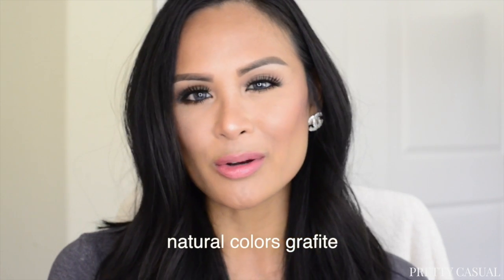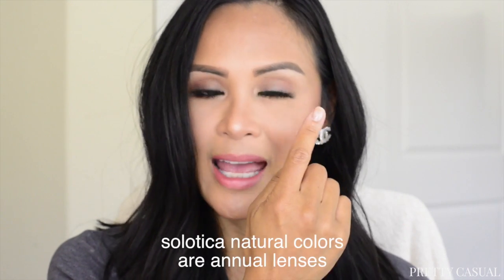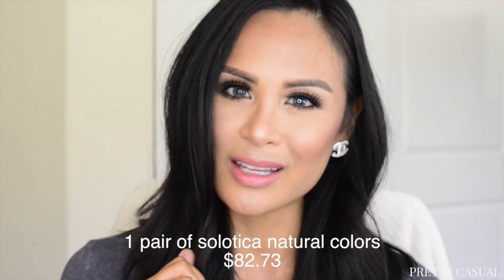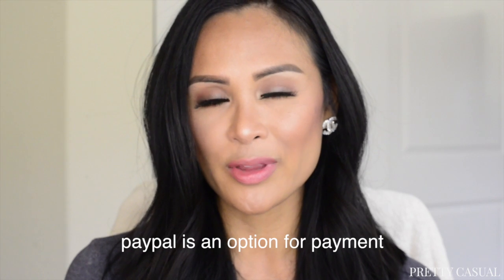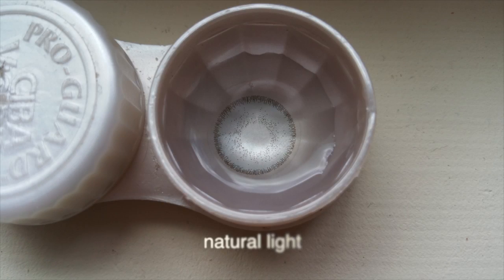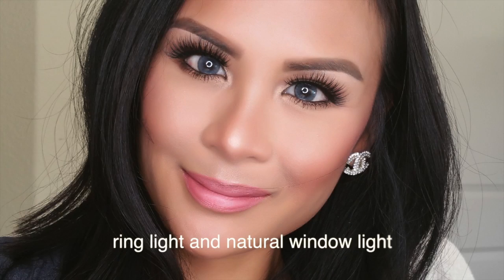Solotica Natural Colors Grafite Review WRLENS.com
Solotica Natural Colors Grafite Review

Here is another review on my favorite colored contact lens brand, Solotica! I hope you enjoy this video reviewing the Natural Colors in Grafite! I don't wear colored contacts everyday, in fact, I love my natural eye color. I just love that I can have the ability to change my eye color when I want!

The lenses in this video were provided to me, compliments of WRLens for in exchange for my review.

A little bit about me:

I'm a wife to an ever-supportive and ocean-loving husband, a mother to a precocious little girl, a beautiful new baby boy and two poodle mixes.
I'm a former NFL Cheerleader of 3 years.
I'm not an MUA, hair specialist or stylist...BUT I absolutely love playing with and trying out new products, and I love mixing classic with comfy and chic. I appreciate a great shortcut and am not afraid of a good DIY!